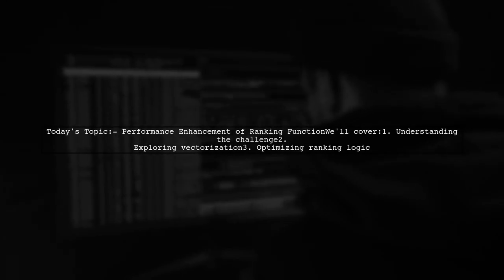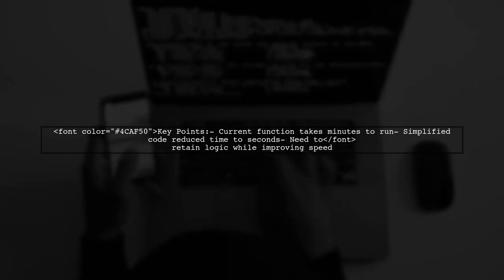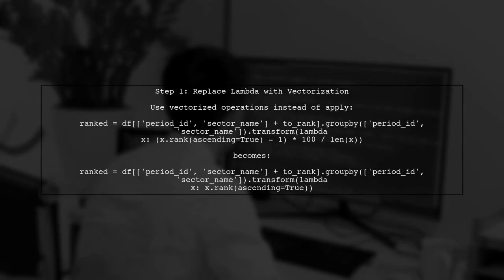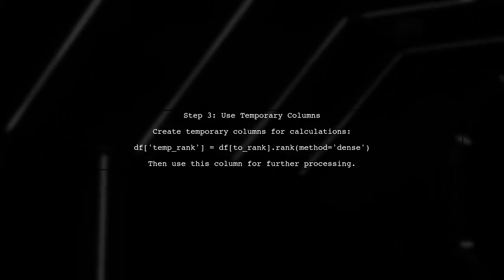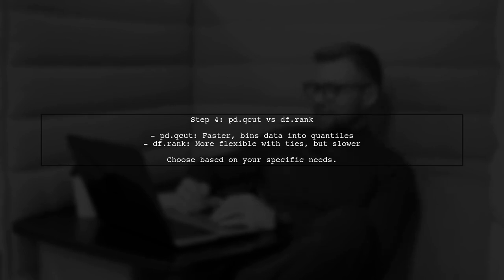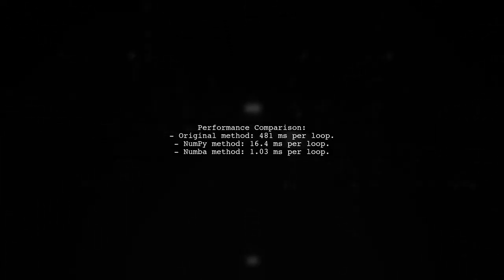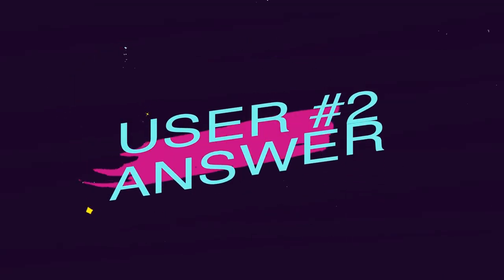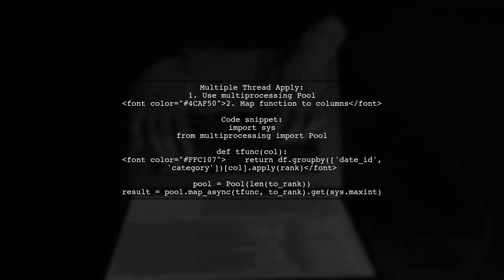Boosting Ranking Function Performance: Vectorization vs. Lambda x Explained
In this video, we delve into the intricacies of ranking function performance, focusing on two powerful techniques: vectorization and Lambda x. As data-driven decision-making becomes increasingly vital, understanding how these methods can enhance your ranking algorithms is essential. Join us as we break down the concepts, compare their effectiveness, and explore practical applications to help you optimize your systems for better results.

Today's Topic: Boosting Ranking Function Performance: Vectorization vs. Lambda x Explained

Related to